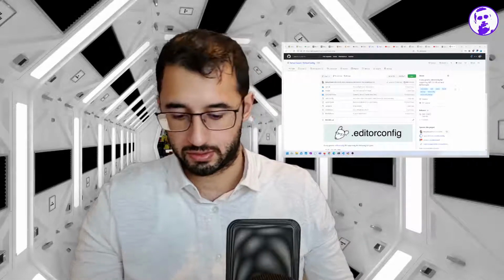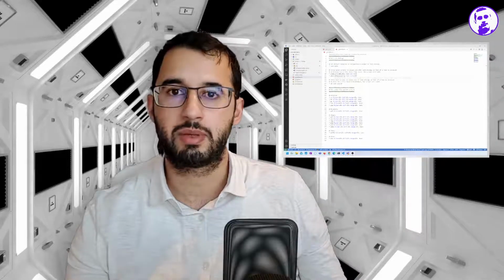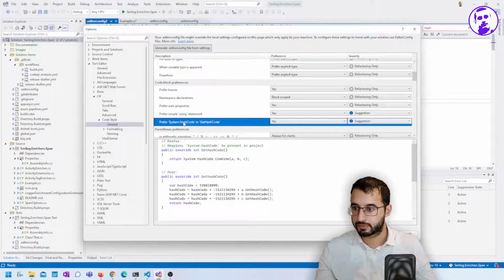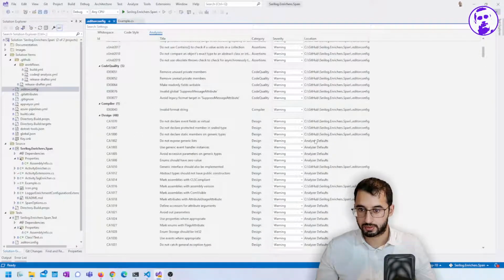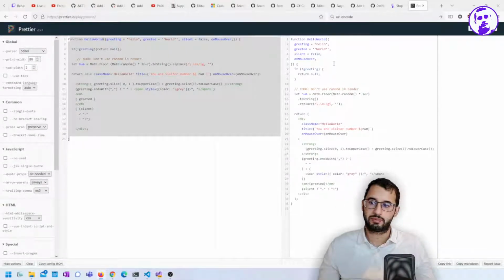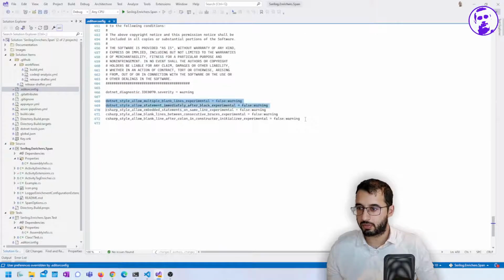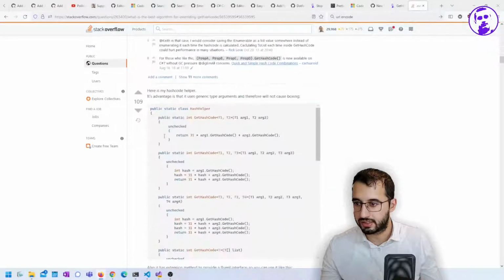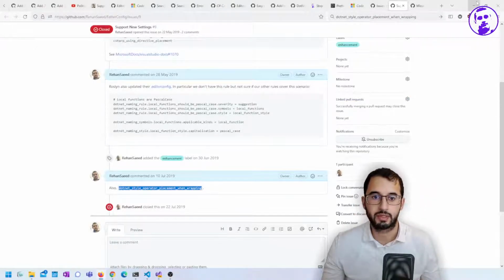Forcing The Use of C# 10 Features using .editorconfig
We discussed the use of .editorconfig files and how we can use them to upgrade our code to use the latest C# 10 features and also certain .NET features. We also discussed code style and how .editorconfig files can help with avoiding friction in your team.